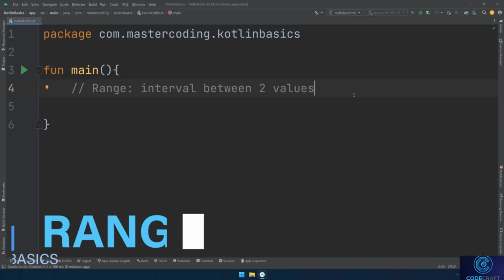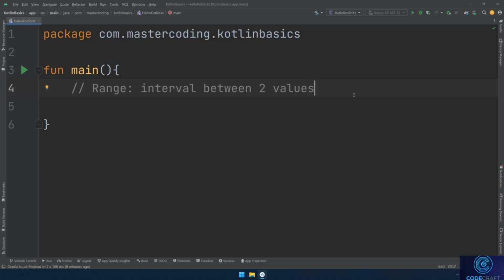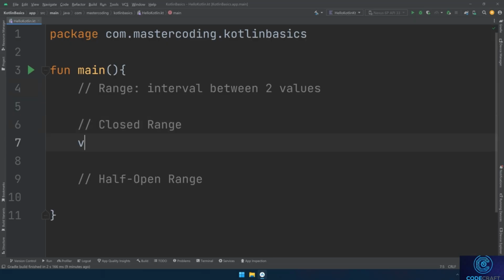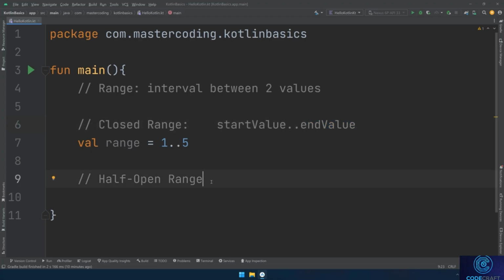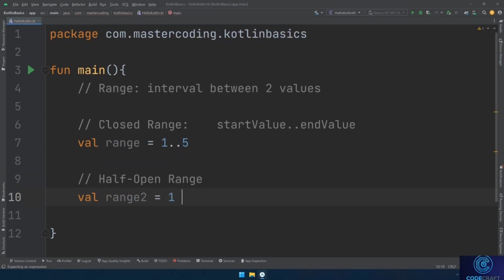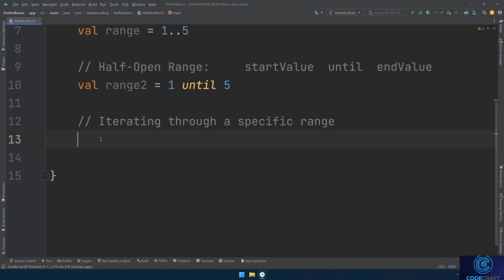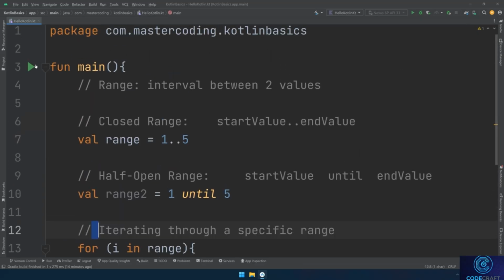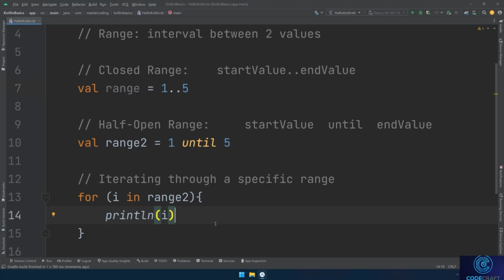(364) Kotlin Ranges Explained | Range Operator, Until, DownTo & Step | Complete Android Course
In this lesson from The Complete Android Development Course, you'll learn everything about Ranges in Kotlin, one of the most useful features for writing clean, efficient, and readable code.

Ranges are widely used in Android development for loops, validations, conditions, iterations, pagination, indexing, and data processing. In this tutorial, you'll master the Range Operator (..), until, downTo, step, and how to iterate through ranges using real Android programming examples.

Whether you're a beginner or an aspiring Android developer, this lesson will help you understand Kotlin ranges and write more professional code.

📚 In this tutorial you will learn:
What are Ranges in Kotlin?
Range Operator (..)
until Keyword
downTo Keyword
step Keyword
Iterating Through Ranges
Numeric Ranges
Character Ranges
Range Expressions
Looping with Ranges
🚀 Technologies Covered
Kotlin
Android Studio
Android SDK
Kotlin Programming
Android Development
Range Operator
Control Flow
Programming Fundamentals
Mobile App Development
Object-Oriented Programming
🎯 Why Learn Kotlin Ranges?

✅ Write Cleaner Loops

✅ Simplify Iteration

✅ Build Better Android Apps

✅ Master Kotlin Syntax

✅ Essential Kotlin Feature

Integer Ranges
Character Ranges
Range Operator (..)
until
downTo
step
Range Iteration
For Loops with Ranges

✔ Better Looping Skills

✔ Professional Coding Techniques

✔ Ready for Collections & Advanced Kotlin

This tutorial is perfect for:

Android beginners
Kotlin beginners

By the end of this video, you'll confidently use Ranges in Kotlin to write concise, efficient, and professional Android applications.

Android Development
Kotlin Programming
Java Programming
Firebase
Flutter Development
Python
SAP
AI & Machine Learning
Graphic Design
Video Editing